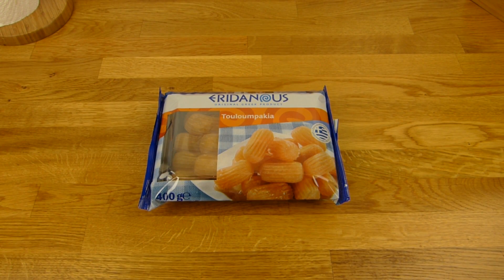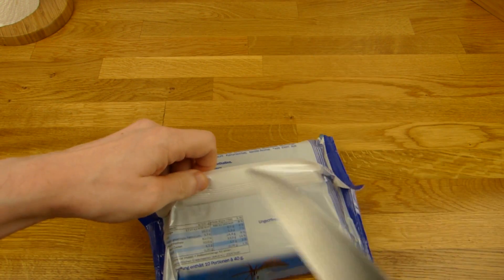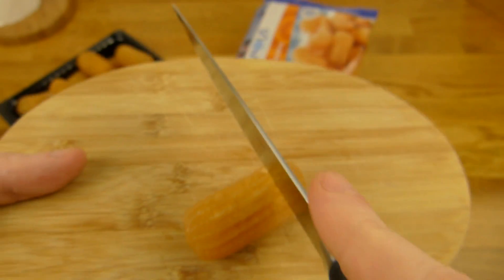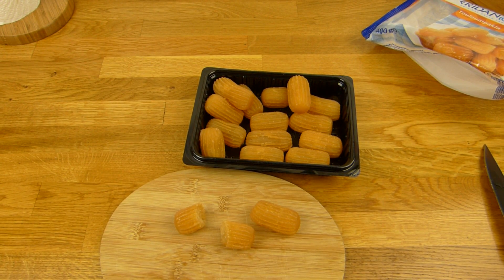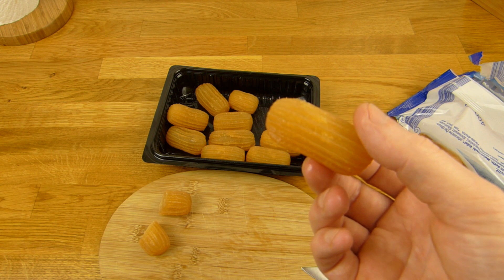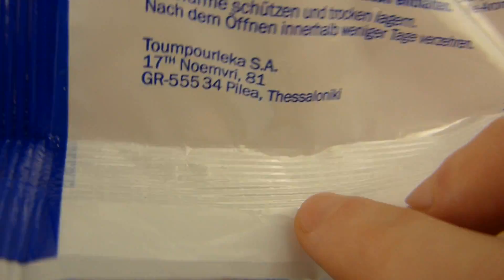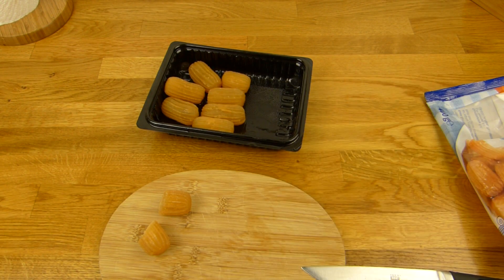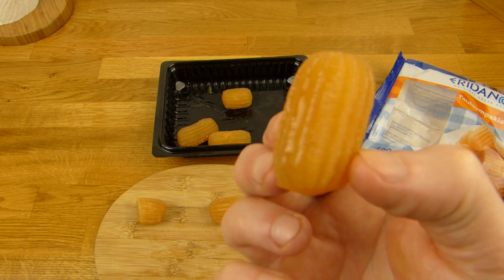Eridanous - Touloumpakia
sweeet! :)